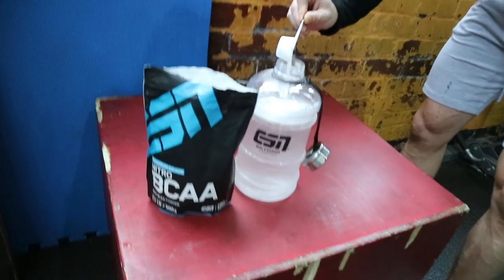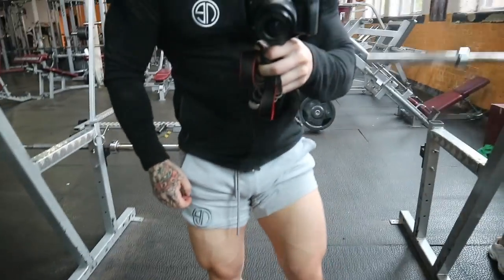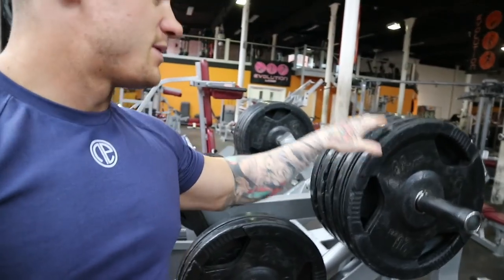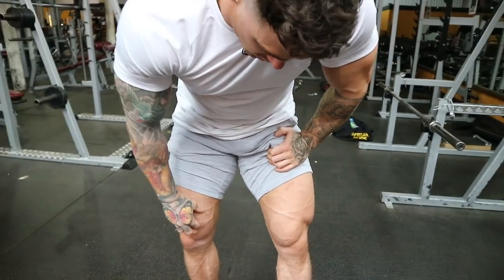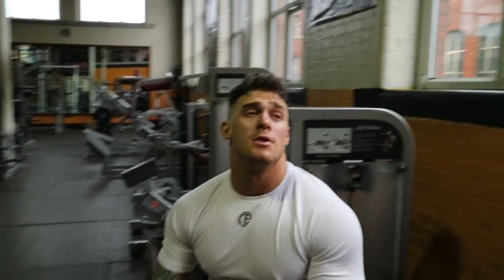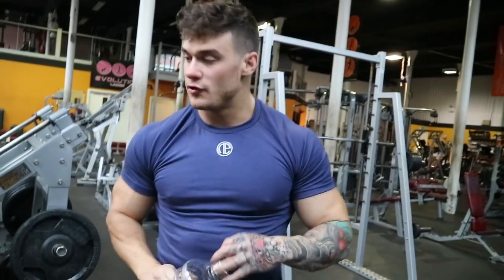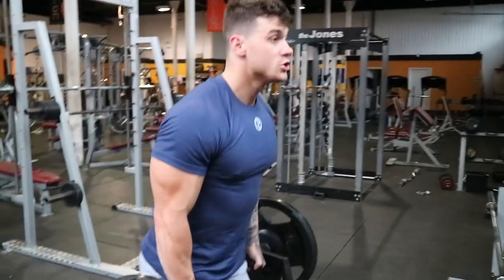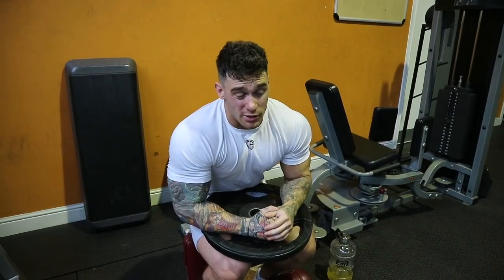Harrison Twins | LEG DAY WORKOUT